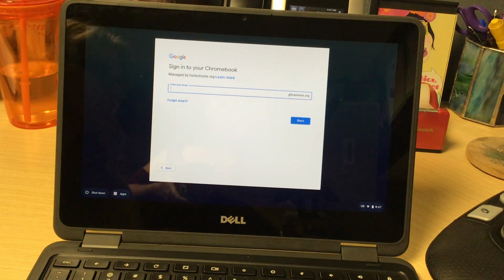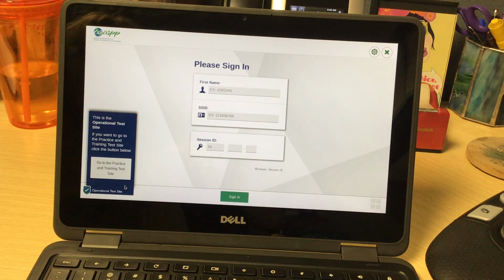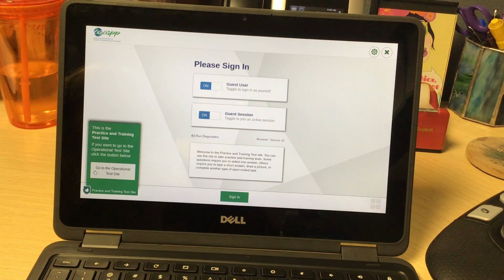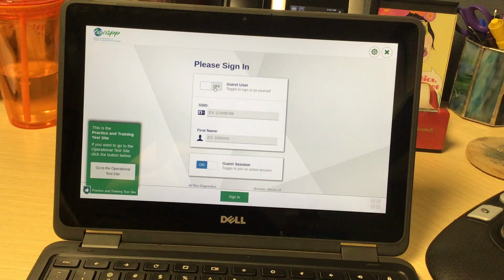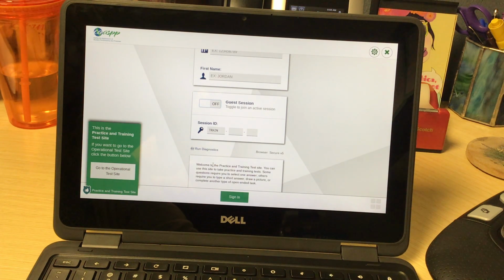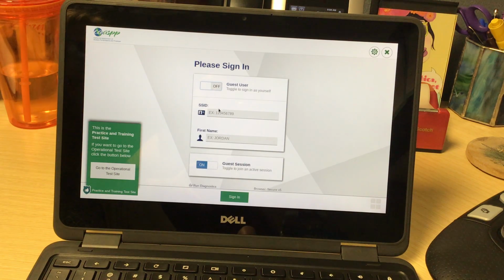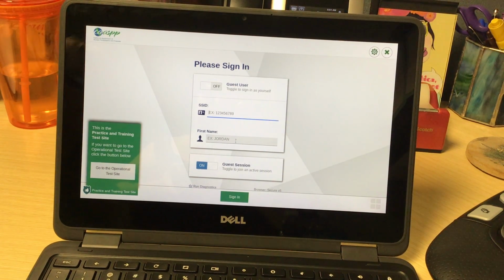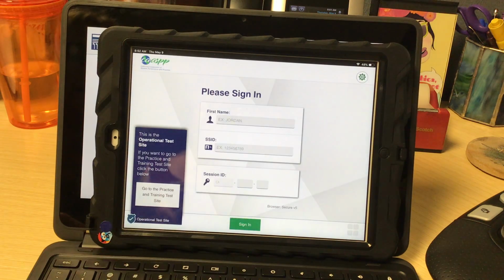Taking the Practice Test Signed into the Secure Browser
A 2019 video make for our favorite teachers of Hueneme. Please forgive errors and silliness.  We are keeping things light, as they should be.